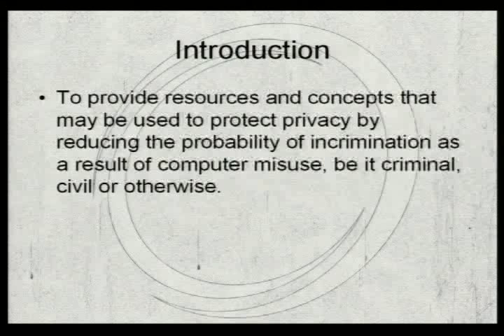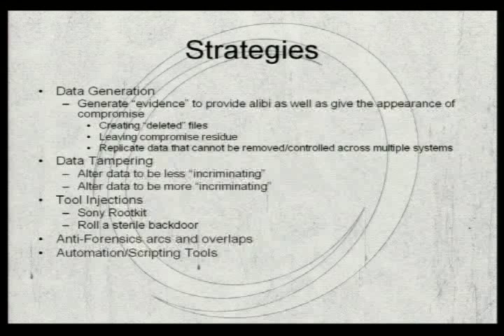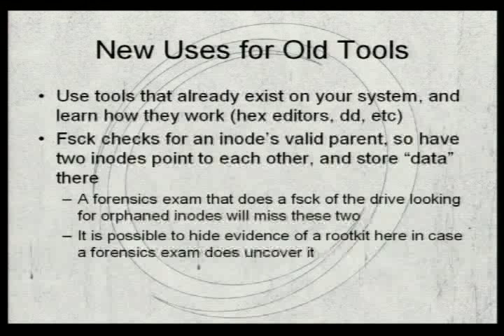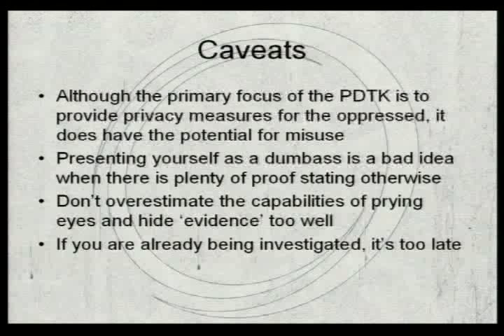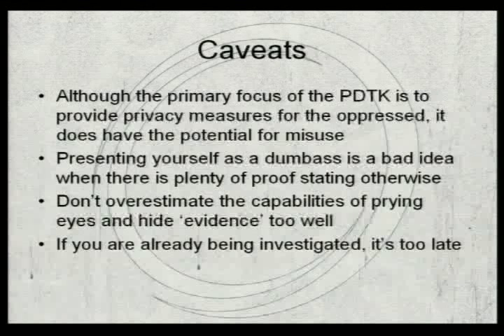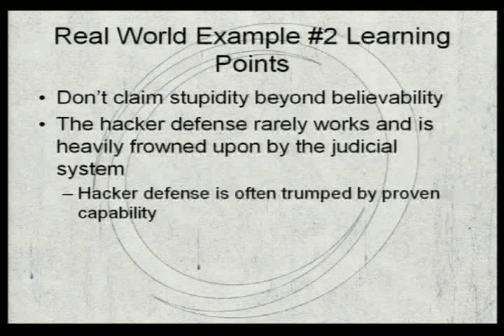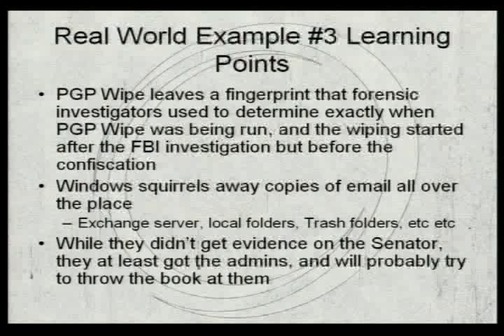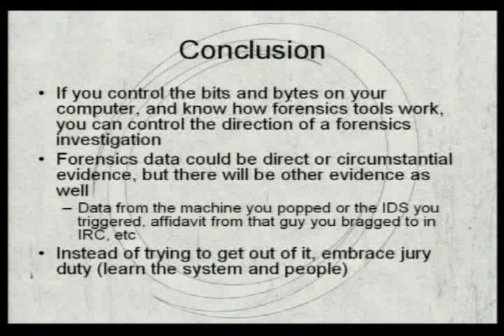Defcon14-V52-Weasel-Plausible_Deniability_Toolkit.mp4